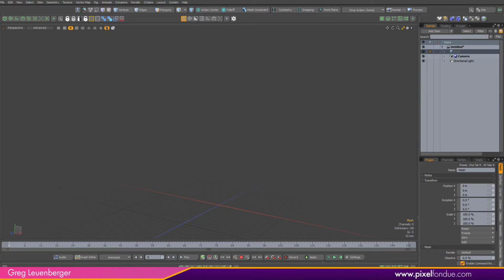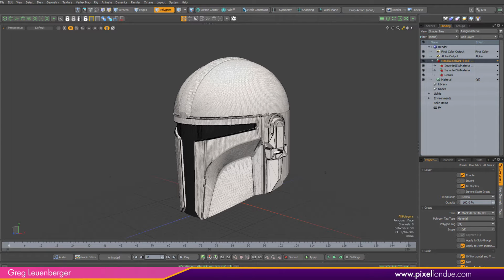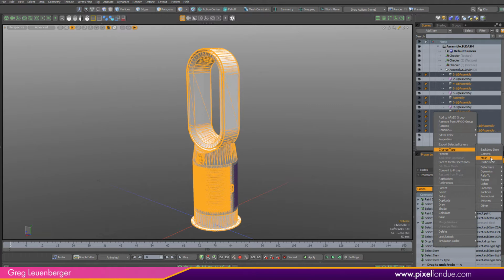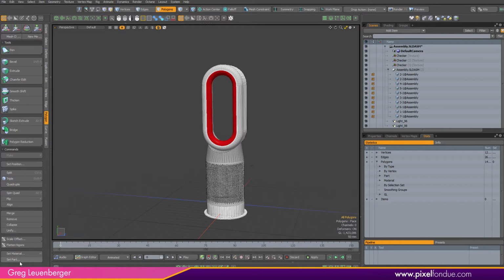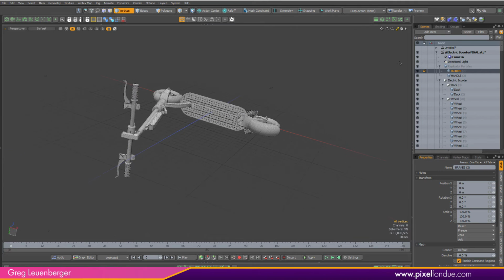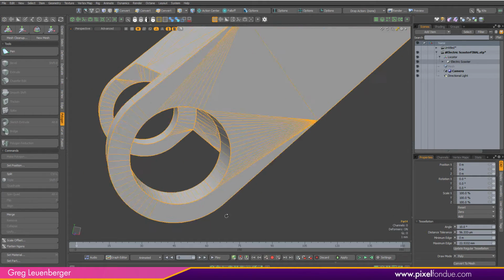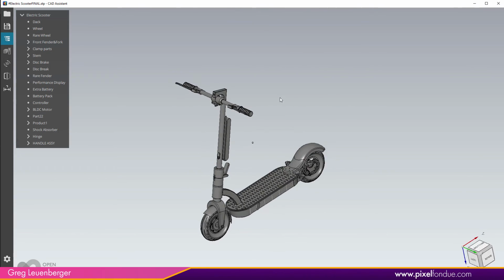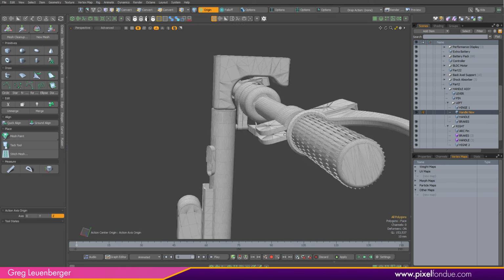MODO | Importing CAD Data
3 Ways to Import CAD Data into MODO.

This video goes over importing CAD data into MODO via 3 different methods.

1. Using the included Solidworks SLDPRT and SLDASM loaders 3:40

2. Using Powertranslators to import STEP and other files with numerous import options 20:26

3. Using CAD Assistant to OBJ, a free CAD converter. 33:58

There’s a lot of ways to do this and here’s 3.

Thanks to GrabCad for the sample CAD files, recognizing  Ravinder Kumar for the scooter.
Jefferson V. Barboza for the Mando helmet and Koray Okan for the Dyson air purifier.